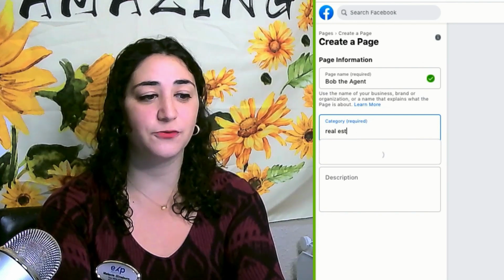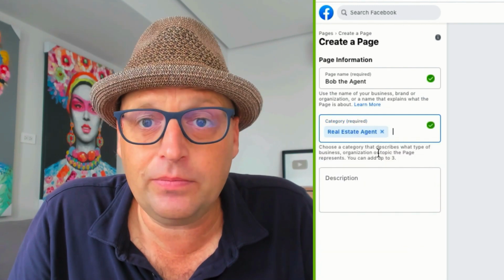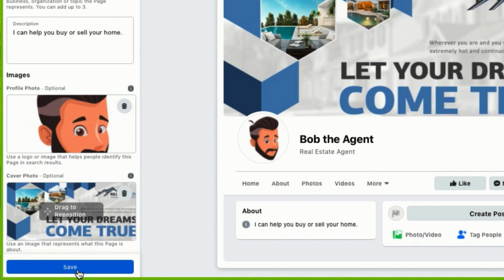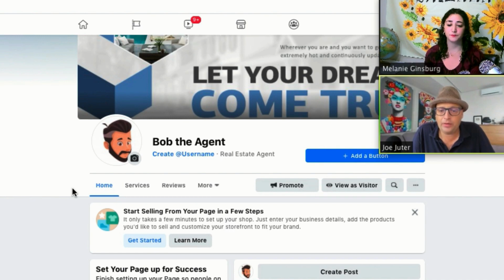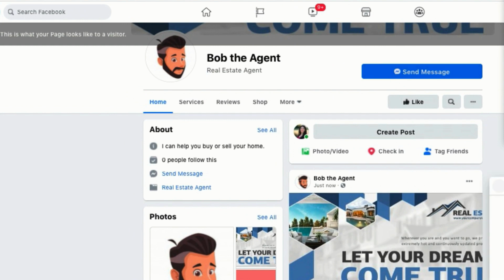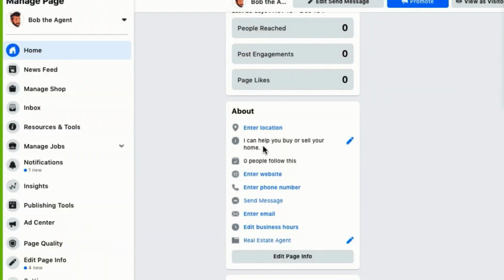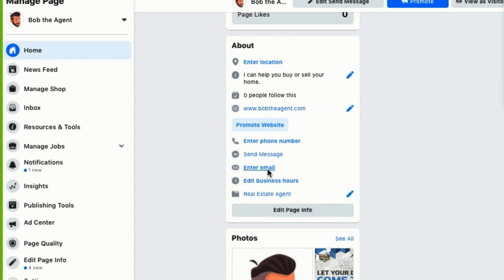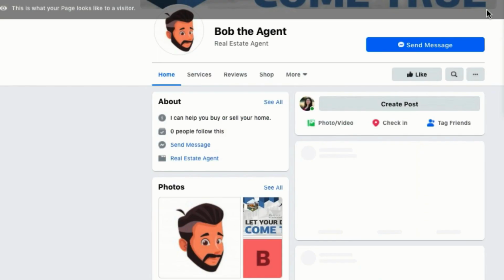Facebook Business Page Tutorial ft. Joe from Prep Agent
Want to make a Facebook Business page for your real estate business? Watch this facebook business page tutorial featuring Joe Juter from Prep Agent!!

Watch our FREE training about how to recruit 5-10 agents in the next 30 days

If you're ready to join eXp Realty and the Royal Circle right now, here's the link!

Be sure to list me as your sponsor so you can get plugged into the fastest-growing (and best!) organization in the company:
Melanie Suber, Austin, TX

📆 Want to have a quick chat to see if it's a good fit? Click the link below to schedule your private Zoom video call (or regular phone call) to learn more about how we can help you achieve financial freedom.

Book a 1-on-1 call with me about joining my group at The Royal Circle & The Wolf Pack

📲 FREE access to ALL of my Marketing Courses / Agent Attraction Training
🎥 FREE access to a library of 80+-hours of trainings + Social Media Tutorials
⚙ FREE Marketing & Goal game plan for every agent who joins us
🏡 FREE Access to our Millionaire Mentor
🚀 Access to our personal branding & marketing team

💥 Follow Melanie Suber on Social Media 💥

And, if you want to learn how to get your real estate license, check out Aceable Agent. You can get 20% your Aceable course with this

Melanie is a top .01% influencer at eXp Realty and a global team leader.

🎥 FREE access to a library of 50+-hours of trainings + Social Media Tutorials